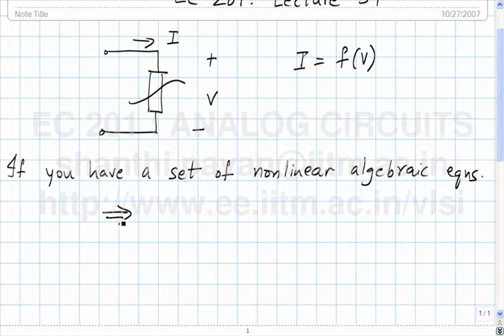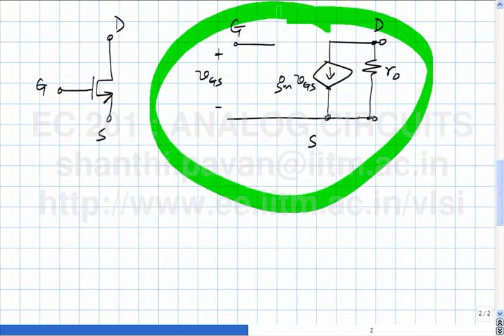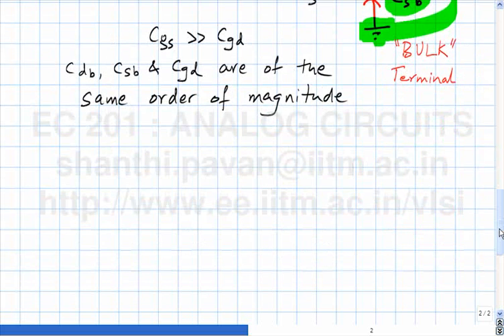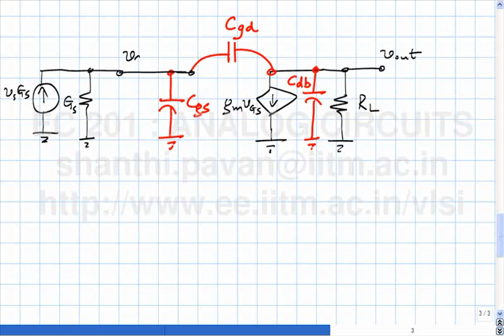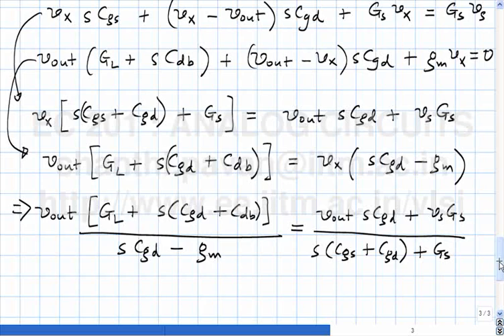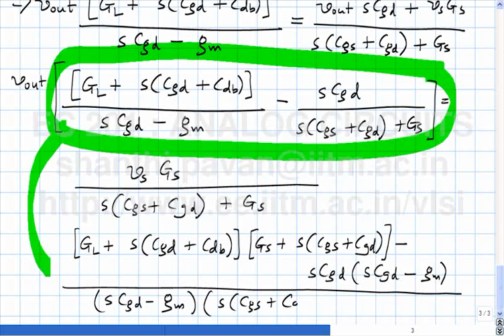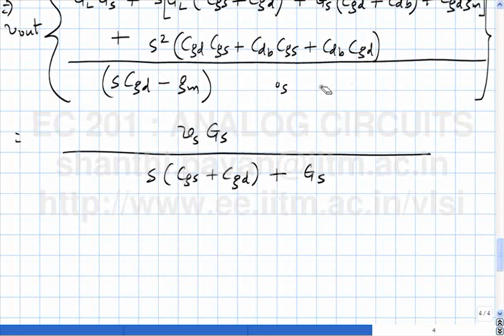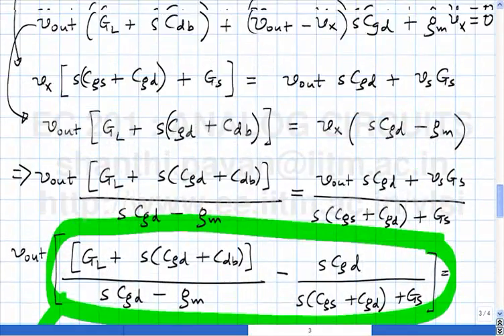Lecture 39 (Part A) - high frequency MOS transistor model, frequency response of CS amplifier